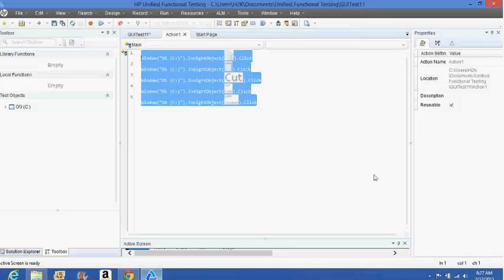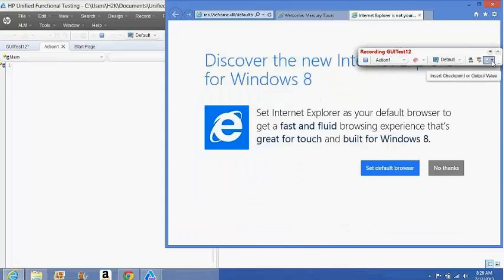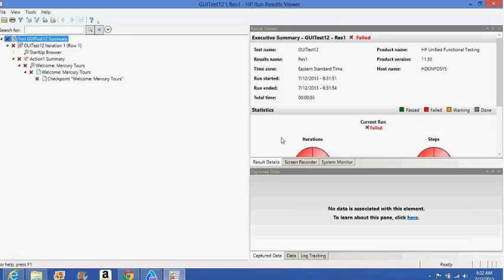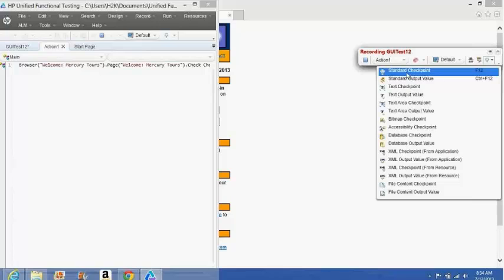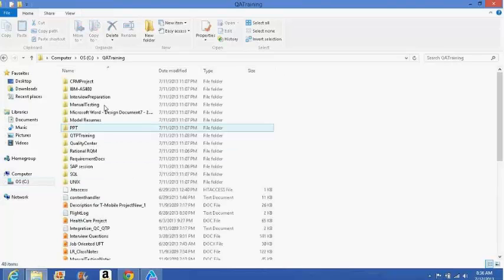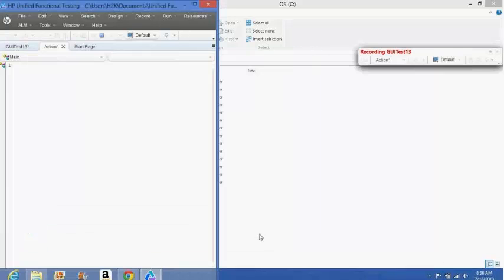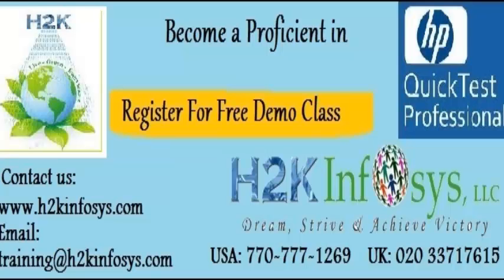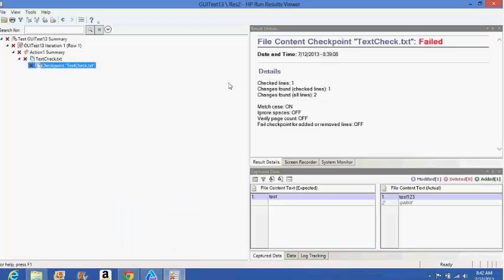Frame Work in QTP | Types of Frames Work | UFT Online Training | Day 1 Part 1 from H2Kinfosys